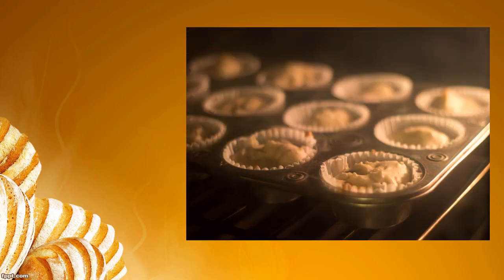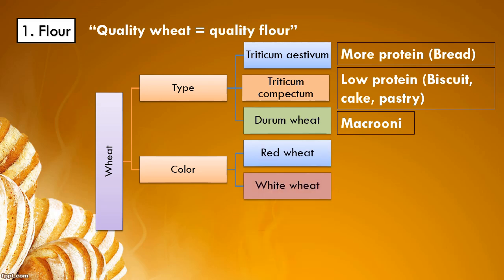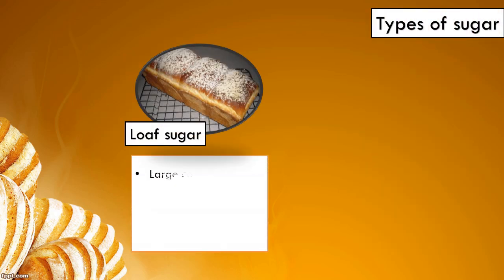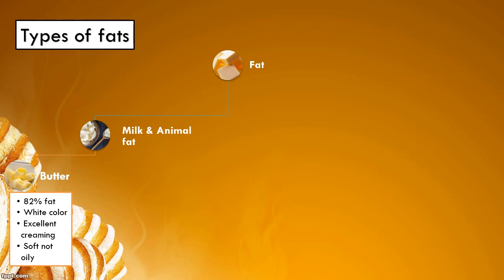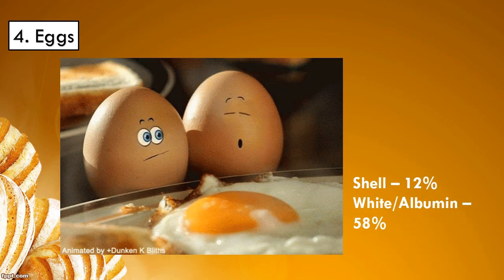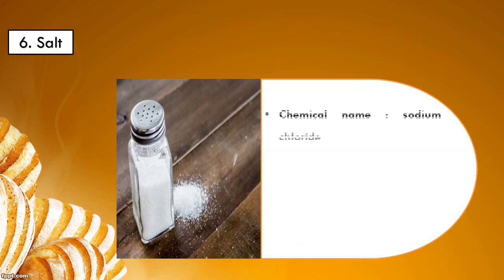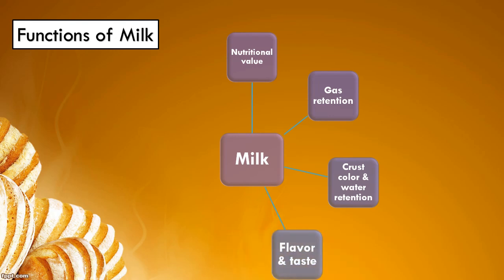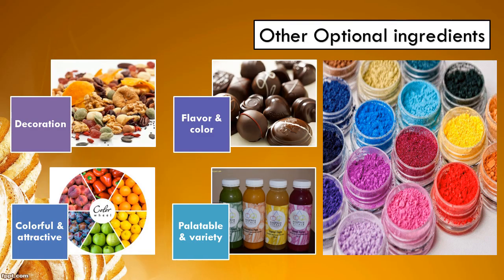INGREDIENTS FOR BAKERY - Ms. PREETHI S, Asst Prof., PG Department of Food & Nutrition, BHC, Trichy.